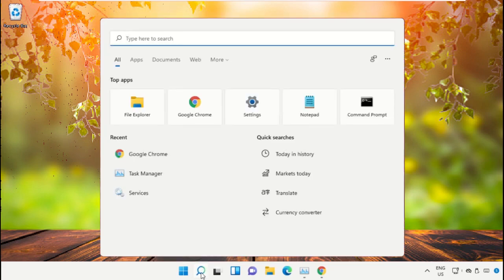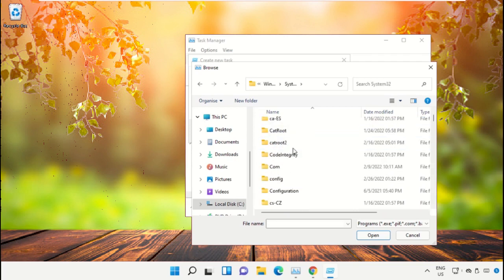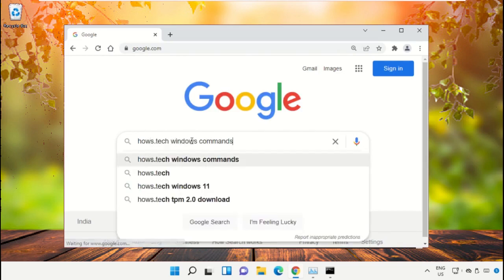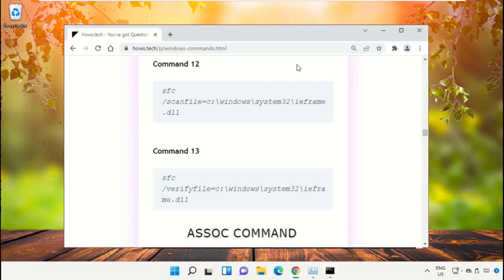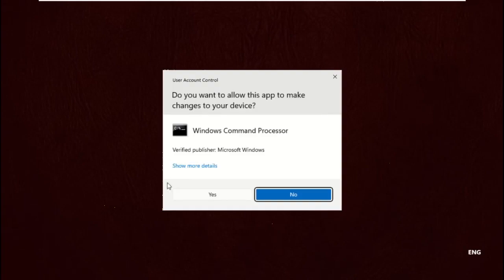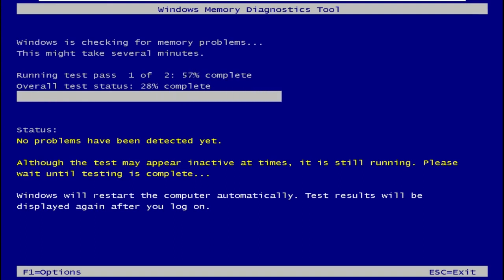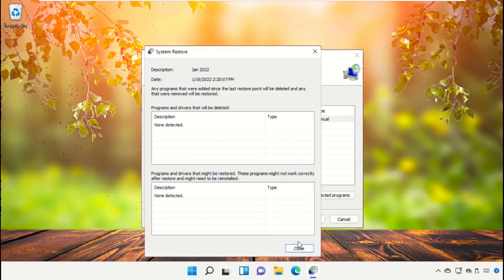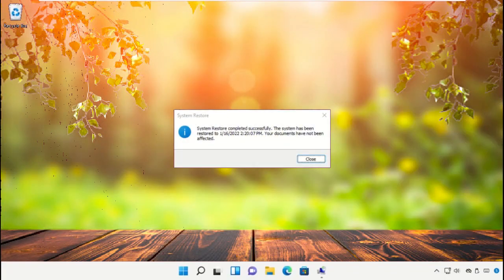How to fix the Clock Watchdog Timeout error in Windows 11